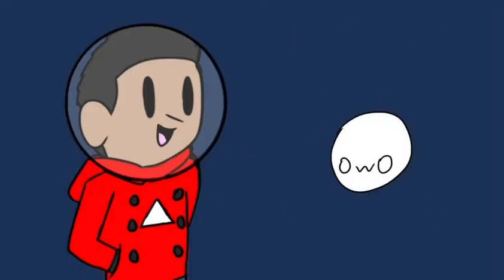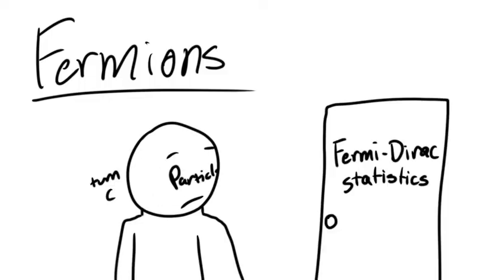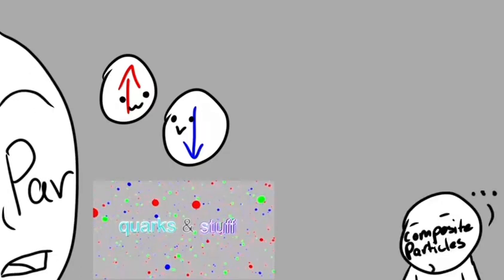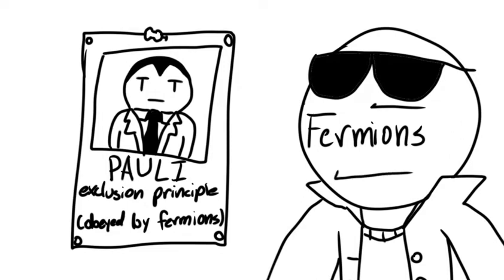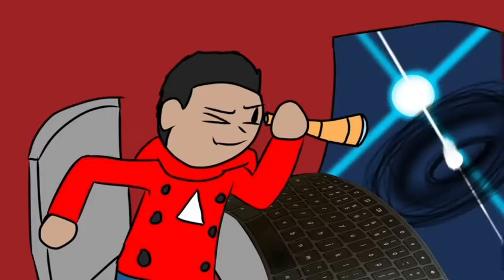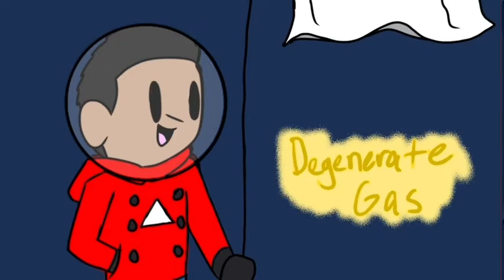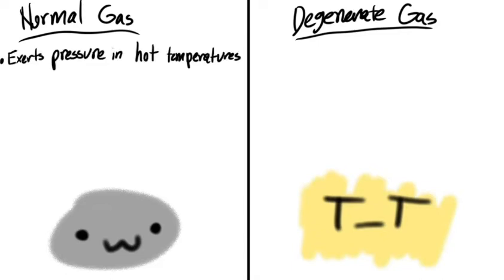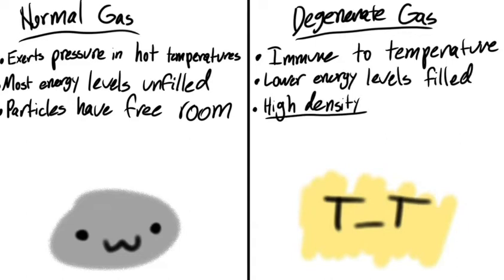Degenerate Matter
Random Chemistry project, I suppose lol

In case you can’t read my “Attention” thing, it basically says that my voice and all drawings I made belongs to me.

I’m finally gonna remove it from my unlisted videos and see what happens

- AUDIO USED -